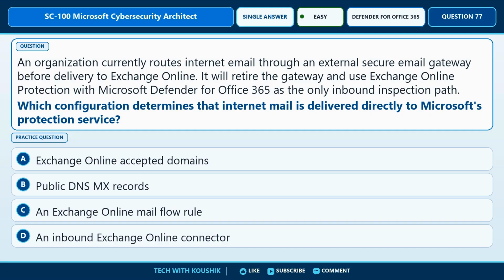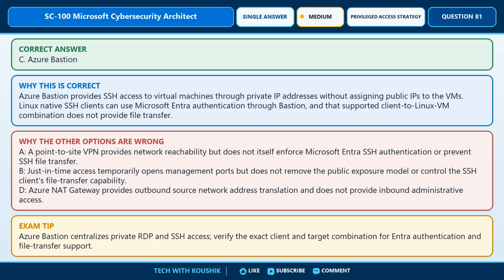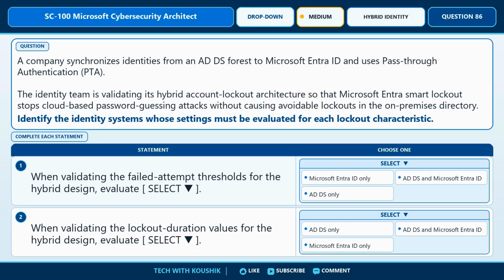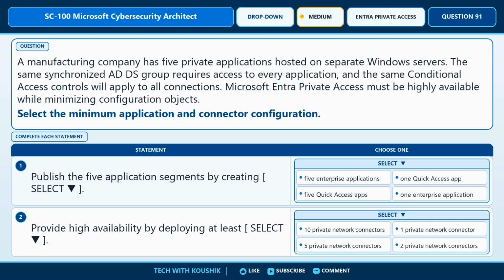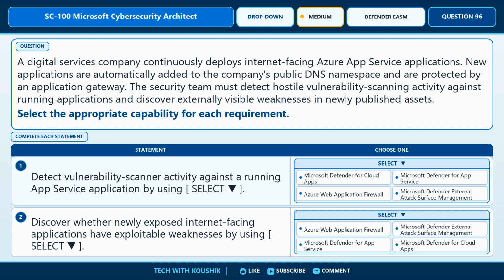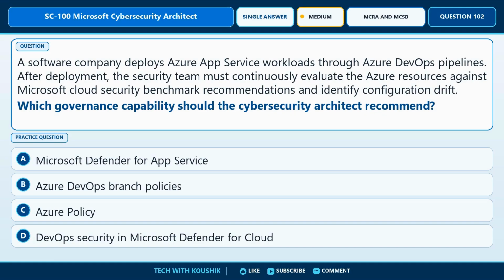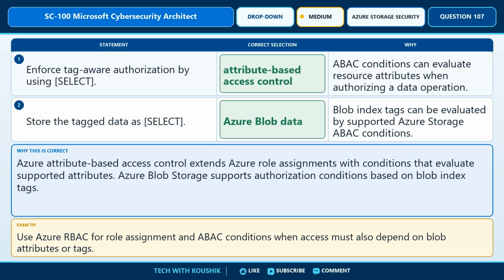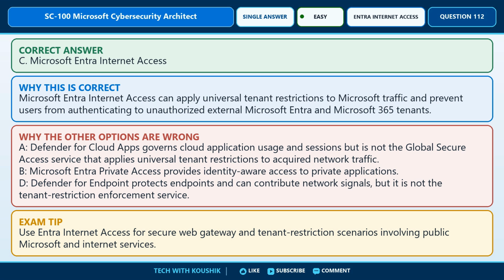SC-100 Exam Prep Questions & Answers 2026 | Microsoft Cybersecurity Architect | 36 Questions | Set 3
Put your SC-100 Microsoft Certified Cybersecurity Architect Expert knowledge to the test with Questions 77–112 in this independent Practice Set 3.

Pause whenever needed, make your choice, and then study the explanation before moving to the next question.

Prepare for the Microsoft SC-100: Microsoft Cybersecurity Architect exam with exam-style SC-100 practice questions, answers, and detailed explanations updated for 2026.

This is Set 3 of our complete 339-question SC-100 practice series, covering Questions 77–112. Every set is standalone, so you can start here even if you have not watched any of the other sets.

Use these questions to test your knowledge, identify weak areas, and strengthen your preparation for the Microsoft Certified: Cybersecurity Architect Expert certification.

✅ Exam-style SC-100 questions • Correct answers • Detailed explanations • Scenario-based practice • Exam-focused tips

Topics across the complete series include Zero Trust, Microsoft Entra ID, Microsoft Defender, Sentinel, Purview, governance, identity, cloud security, infrastructure security, application security, and data protection.

📌 VIDEO CHAPTERS

00:00 Introduction
00:17 Question 1
02:02 Question 2
04:47 Question 3
06:40 Question 4
08:35 Question 5
10:25 Question 6
12:14 Question 7
13:48 Question 8
16:05 Question 9
18:24 Question 10
20:09 Question 11
21:33 Question 12
23:08 Question 13
25:37 Question 14
27:22 Question 15
28:53 Question 16
30:24 Question 17
32:08 Question 18
34:00 Question 19
35:41 Question 20
37:30 Question 21
39:09 Question 22
41:09 Question 23
42:45 Question 24
44:10 Question 25
45:50 Question 26
47:34 Question 27
49:17 Question 28
50:32 Question 29
52:08 Question 30
53:46 Question 31
55:05 Question 32
56:42 Question 33
59:34 Question 34
01:01:10 Question 35
01:02:43 Question 36

🗂️ COMPLETE SC-100 PRACTICE SERIES

The complete series contains:

• 339 SC-100 practice questions
• 9 standalone practice sets
• Correct answers for every question
• Detailed exam-focused explanations
• Scenario-based Microsoft cybersecurity architecture practice

You do not need to watch the sets in order. Choose any set, test yourself, review the explanations, and continue through the complete playlist as part of your SC-100 exam preparation.

👍 If this practice set helps your preparation, like the video.

💬 Comment your score below: How many questions did you answer correctly?

Also share which SC-100 topic you found most challenging.

These are independently created practice questions intended solely for education and certification exam preparation. They are not actual Microsoft exam questions, exam dumps, brain dumps, leaked questions, or confidential certification content.